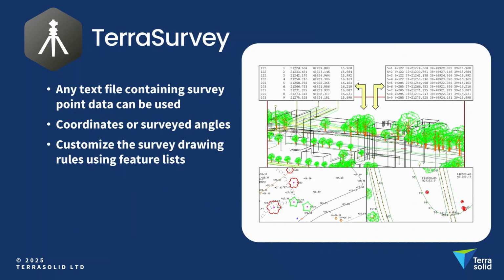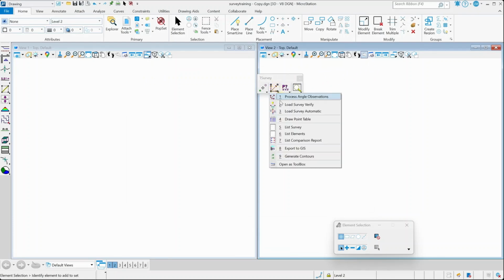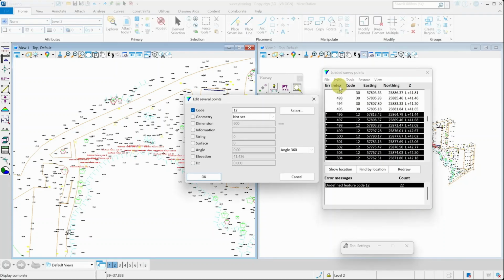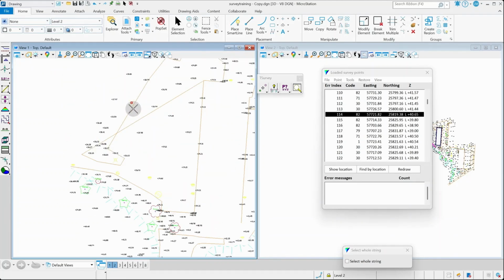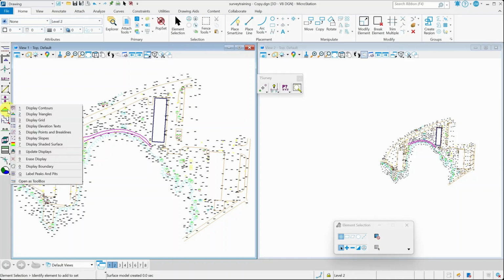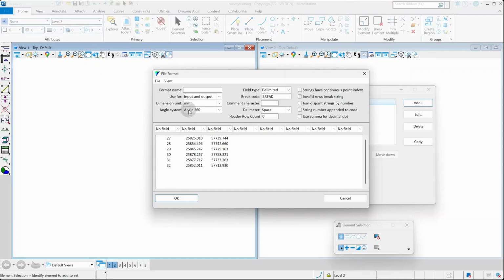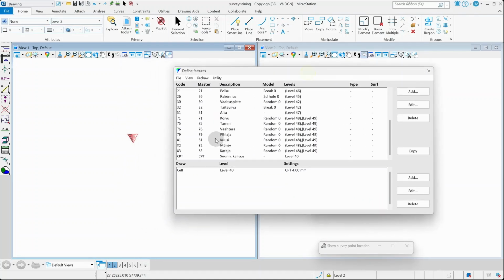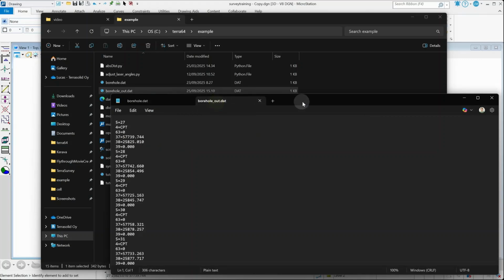Introduction to TerraSurvey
Introducing TerraSurvey, a flexible and customizable survey CAD software for MicroStation. Import survey points from any text file, validate your data, and let TerraSurvey automatically draw the surveyed features.

This short introduction video covers two tutorial scenarios using the example data included with the software installation:

-Data validation and error correction with a known survey data format

-Processing survey data from an unknown format

The video also shows how TerraModeler can be used to create a surface model directly from the survey data.